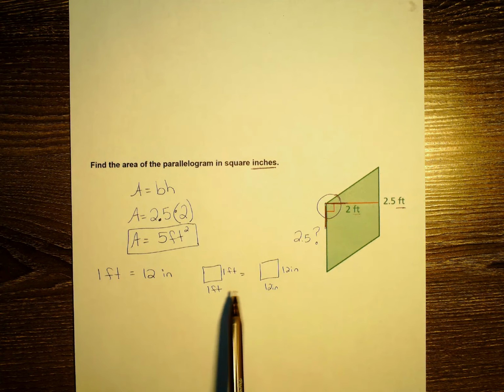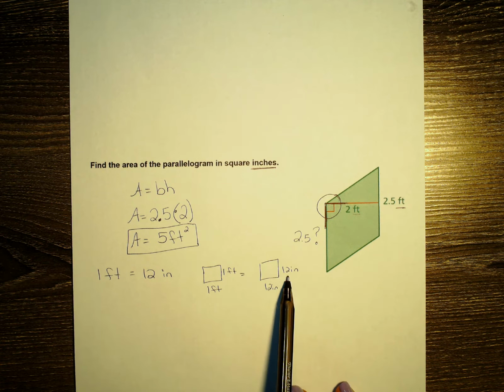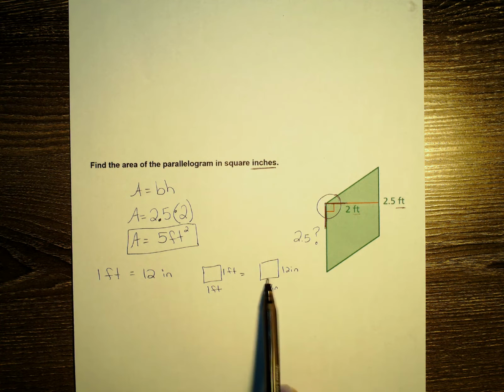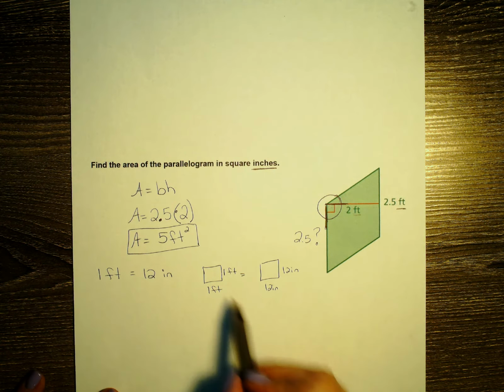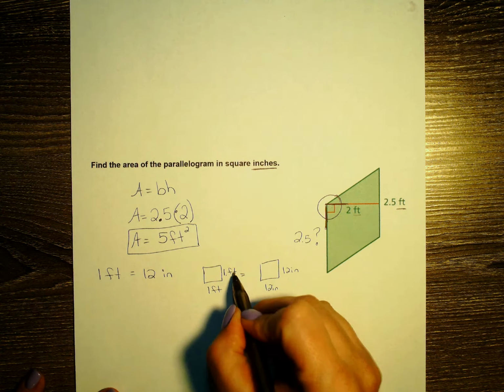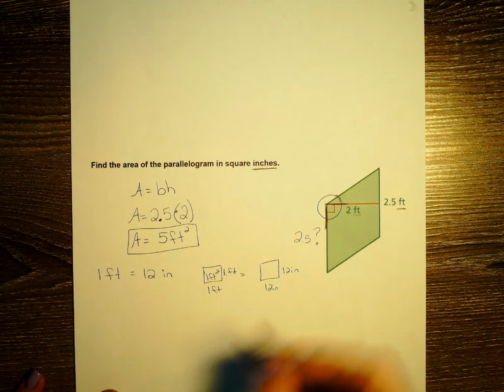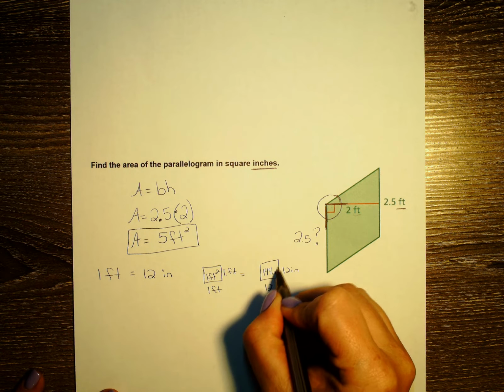VHI Lesson 7.1 Example 2